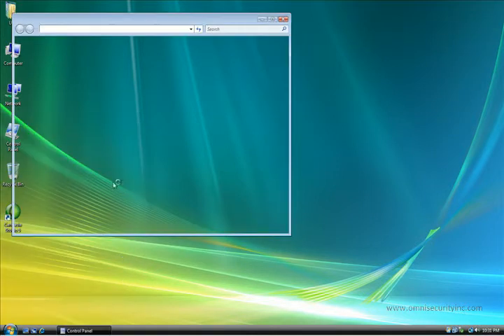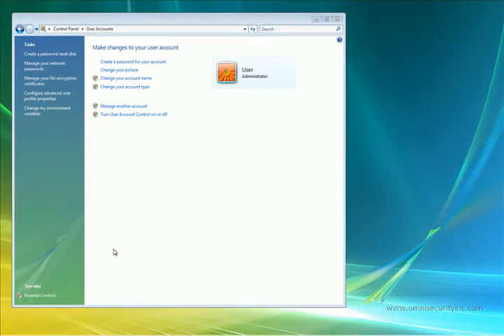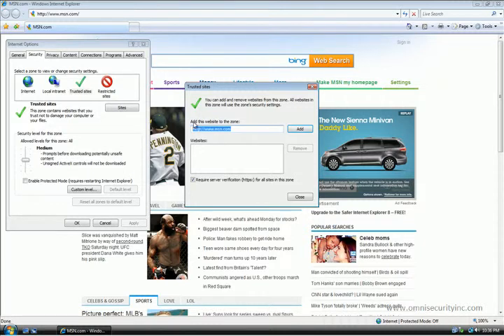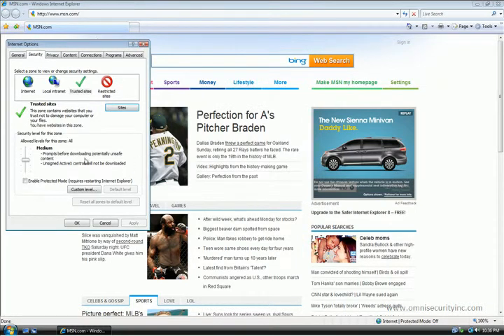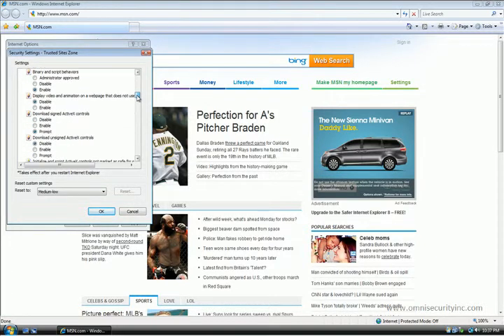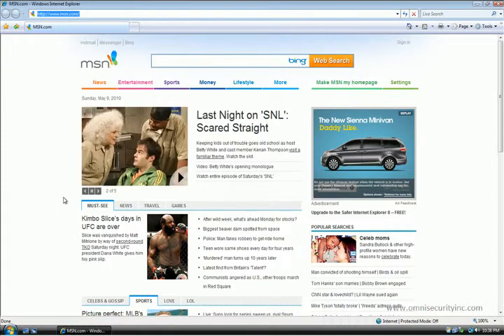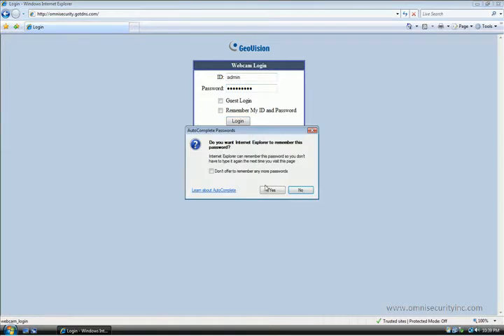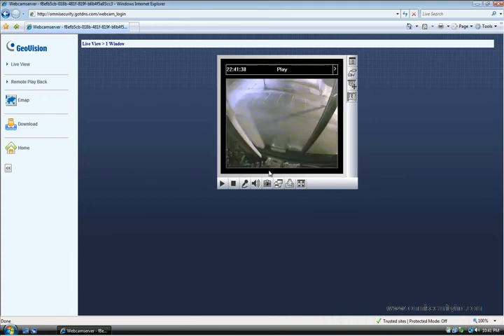Configuring Windows Vista and Internet Explorer Geovision Webcam